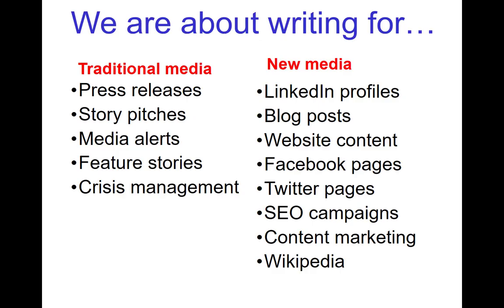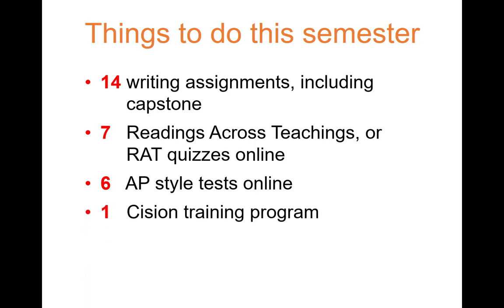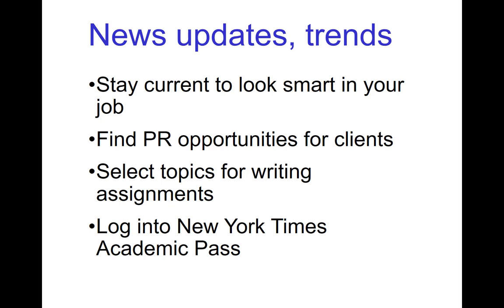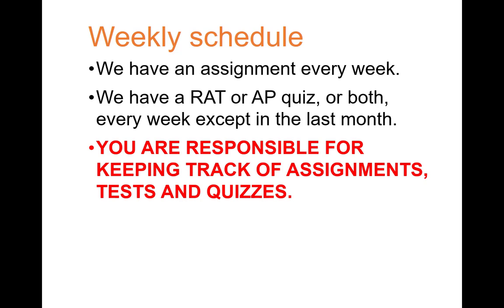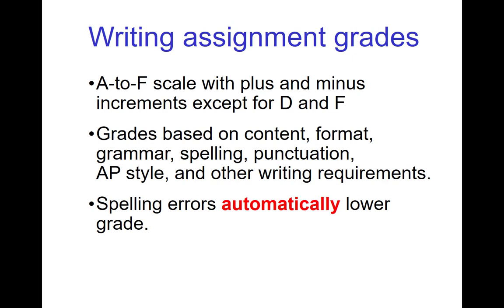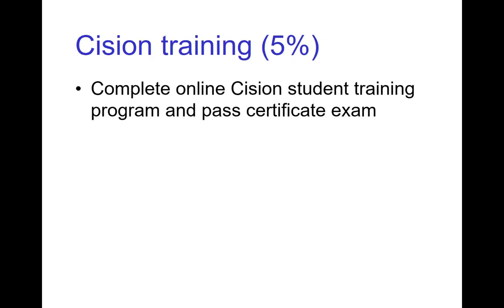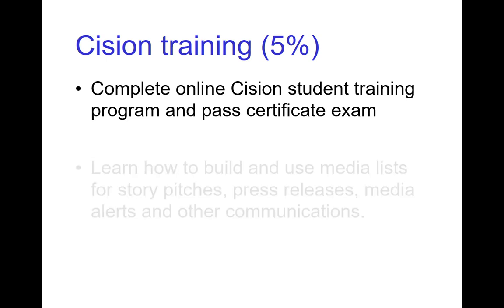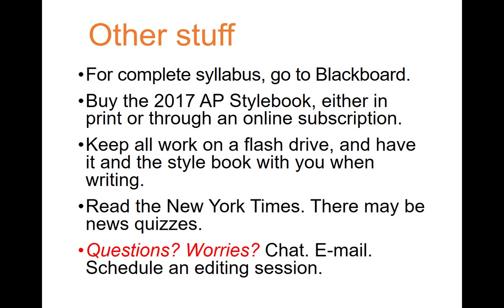PUR 4100 overview spring 2018 RVD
PUR 4100 overview spring 2018 RVD section

Table of Contents:

00:00 - PROFESSOR OTTOLENGHI
00:19 - We are about writing for…
00:34 - Things to do this semester
01:27 - AP style
01:50 - News updates, trends
02:28 - Weekly schedule
04:41 - Writing assignments
04:59 - View the PowerPoint beforehand
07:08 - Editing session  (5%)
08:22 - Cision training (5%)
09:25 - Other stuff
10:39 - STUDENT SUCCESS
11:03 - Slide 18
11:14 - Slide 19
11:23 - Slide 20
11:36 - Slide 21
11:47 - Slide 22
11:55 - Slide 23
12:14 - Slide 24
12:24 - Slide 25
12:39 - Slide 26
12:52 - Slide 27
13:01 - Slide 28